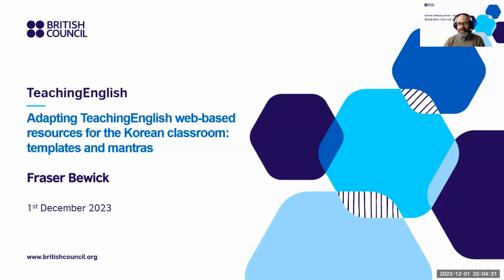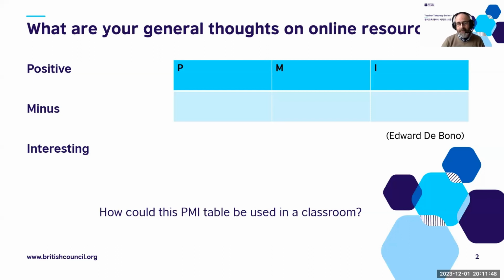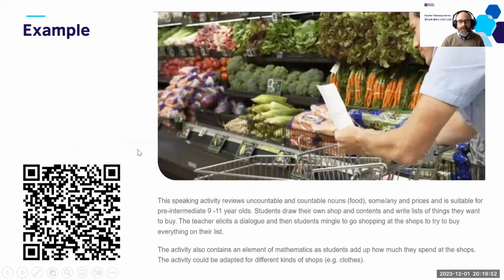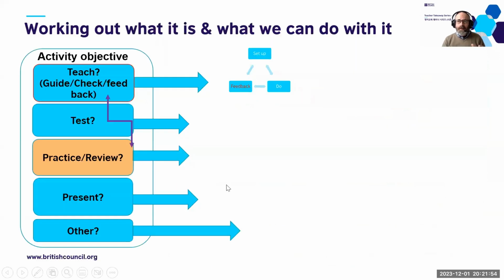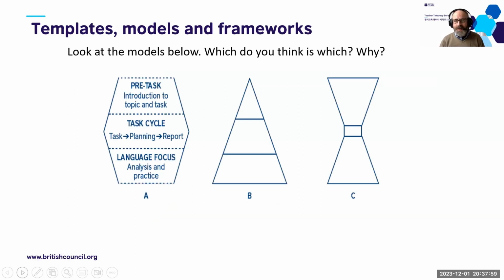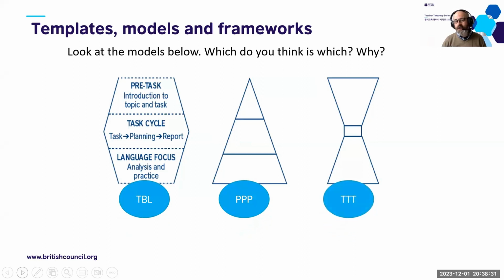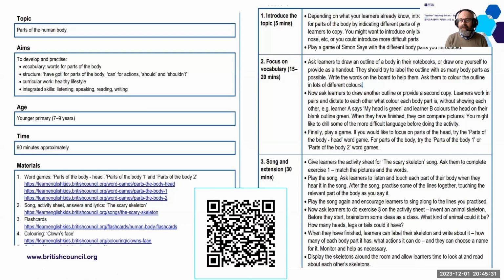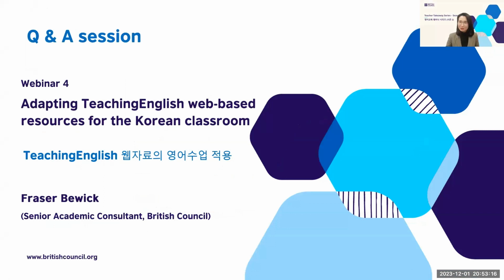Teacher Takeaway Webinar Series (Season 2): Session 4 영어교육 웨비나 시리즈 (시즌 2): 세션 4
[Adapting TeachingEnglish web-based resources for the Korean classroom]
Fraser Bewick (Senior Academic Consultant, British Council)

The British Council, in collaboration with Seoul National University of Education (SNUE), organised a series of Teacher Takeaway webinars for English teachers. The webinar series (Season 2), comprising five sessions, provided insightful guidance on effectively teaching English using educational technology and web resources.

The fourth webinar of Season 2 was held on 1 December, and Fraser Bewick, Senior Academic Consultant for the British Council, explored ideas for adapting TeachingEnglish online resources that were mapped in a recent British Council-led study to the new Korean Curriculum themes. Highlighting opportunities to expand and adapt these activities to suit different learners and classroom contexts.

[TeachingEnglish 웹자료의 영어수업 적용]
Fraser Bewick(영국문화원 학술 선임 컨설턴트)

영국문화원은 서울교육대학교와 함께 영어 교사, 교사교육가, 연구자 및 영어교육에 관심 있는 분들을 위한 웨비나 시리즈(시즌 2)를 진행합니다. 총 5회로 구성된 이 웨비나는 에듀테크와 웹자료를 활용한 영어교육에 대해 소개합니다.

12월 1일에 열린 네 번째 웨비나에서 Fraser Bewick 영국문화원 컨설턴트는 영국문화원 TeachingEnglish 웹자료를 한국의 개정교육과정에서 제시된 소재에 맞춰 효과적으로 활용하는 방법을 알아보고, 다양한 학습자와 교실 환경에 적절하게 영어수업 활동을 확장하고 적용하는 방안을 제시합니다.